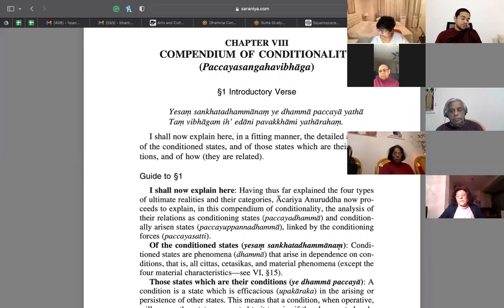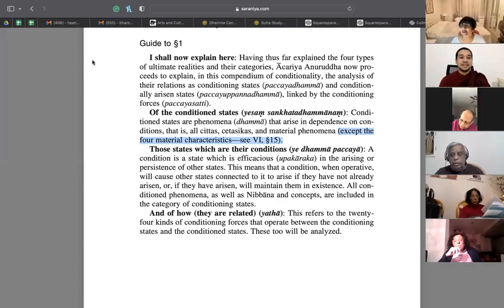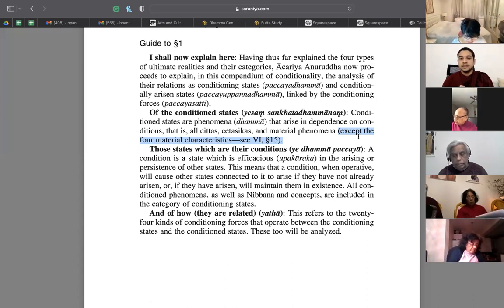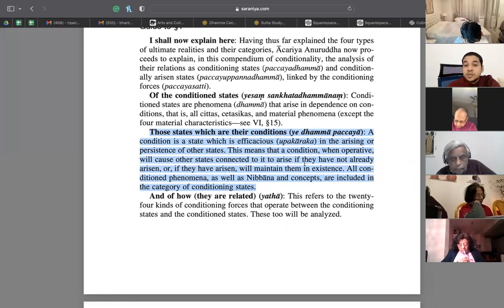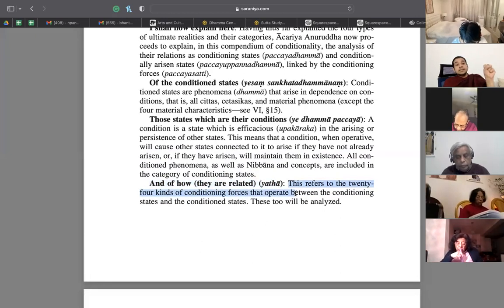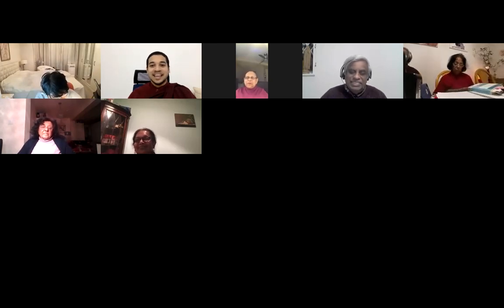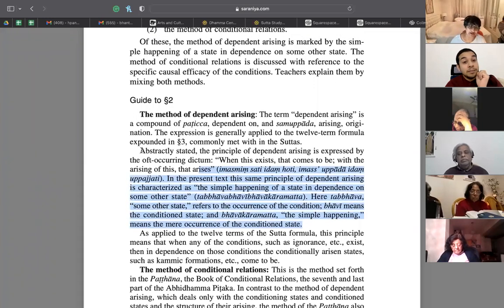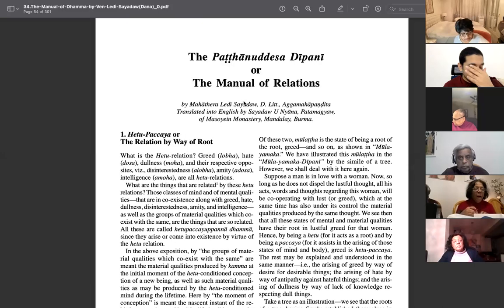Abhidhamma Chapter 8 Day 1